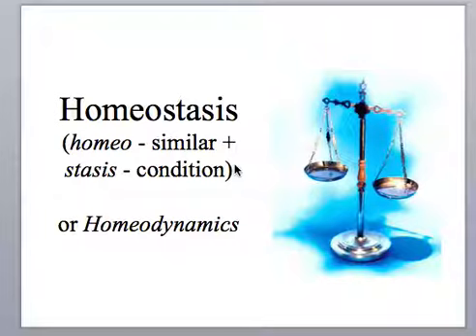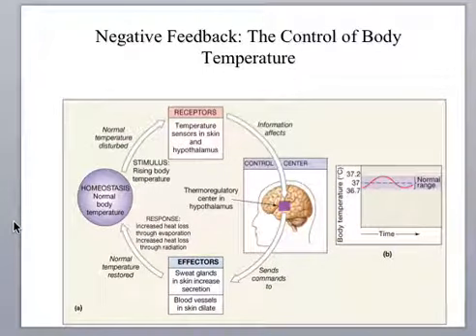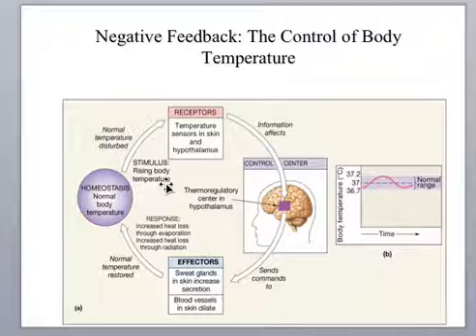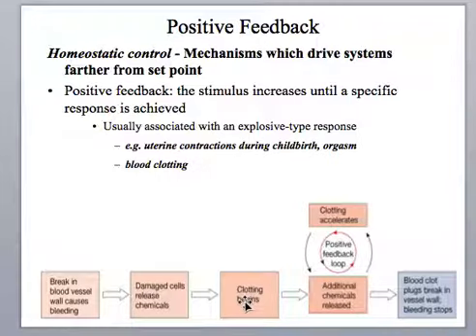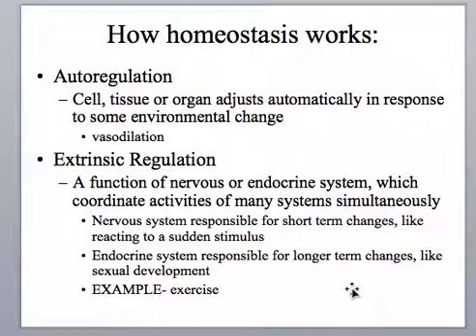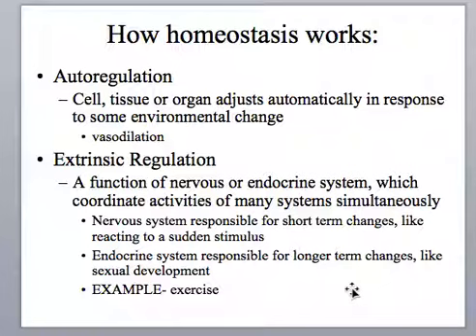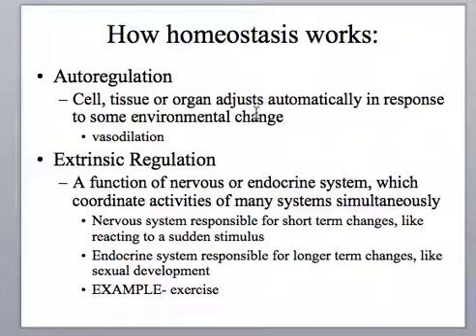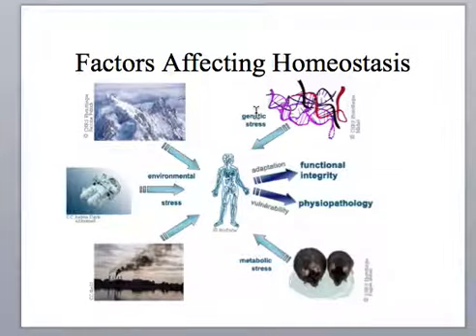Homeostasis BMS 290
Reviewing the slides that we have for homeostasis